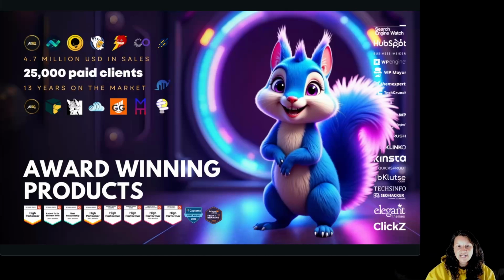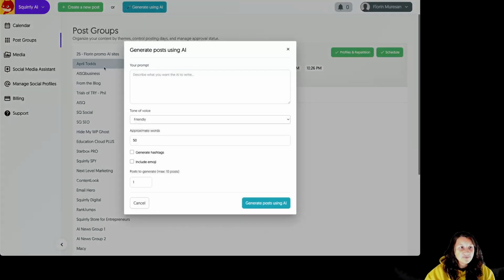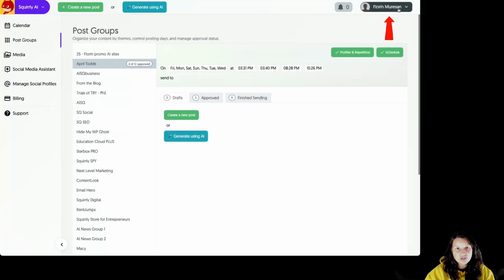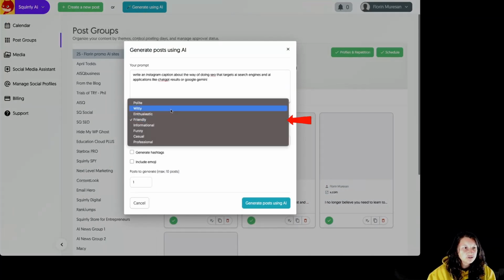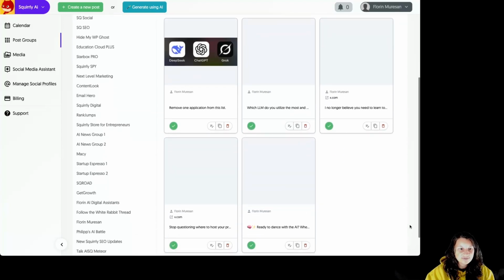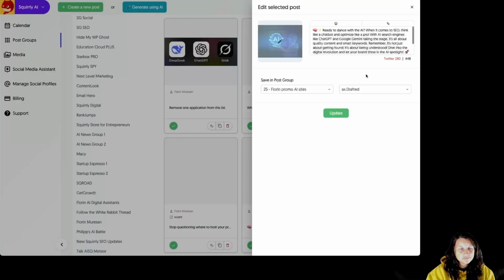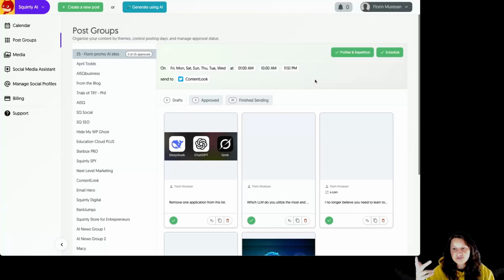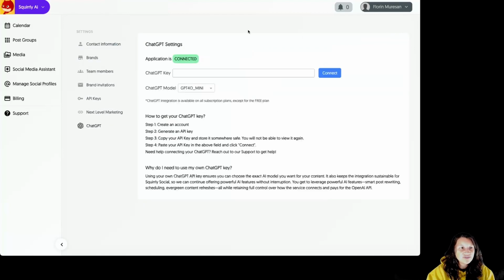[Squirrly Social Tutorial] How to Use the Generate Using AI Feature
Creating engaging posts has never been easier. ✨

With Generate Using AI in Squirrly Social, you can instantly create multiple, ready-to-use social media posts — all tailored to your brand’s tone and style.

In this tutorial, we’ll show you how to use this powerful feature to save time and keep your content strategy consistent.

✨ What you’ll learn:

Two ways to access Generate Using AI:

1. From the Post Groups top bar
2. From a Post Group with no Drafts

How to customize your post generation:

- Write prompts
- Choose tone of voice
- Set word count

⚡ Important: You’ll need to connect your ChatGPT key under Account Settings to use this feature.

🚀 With Generate Using AI, you can create weeks of content in minutes — without writing a single word yourself!